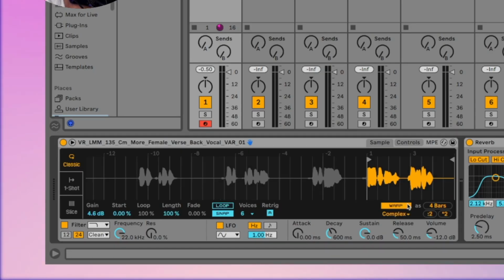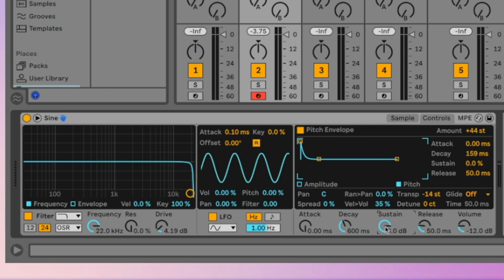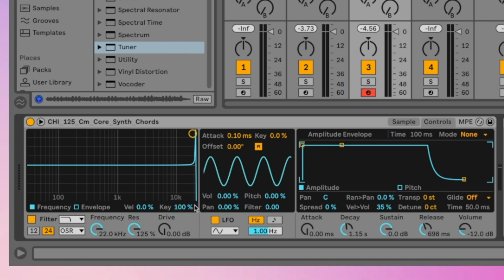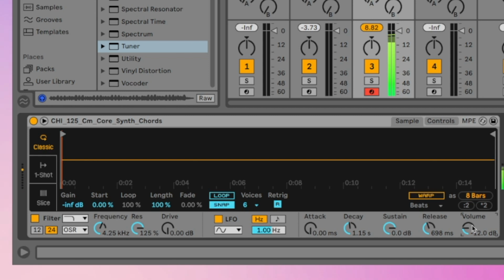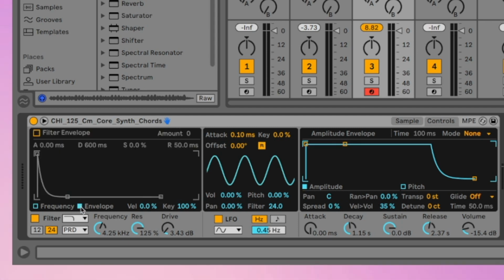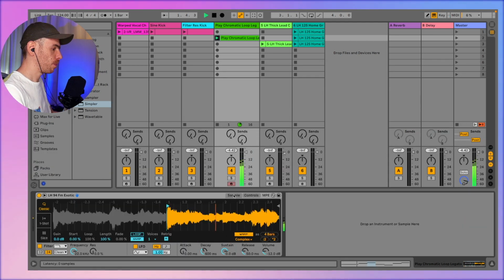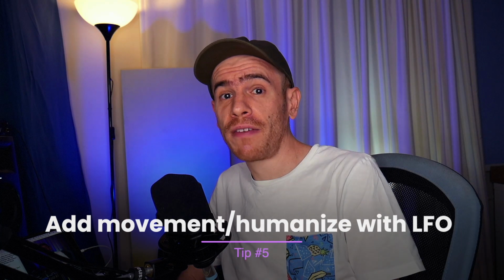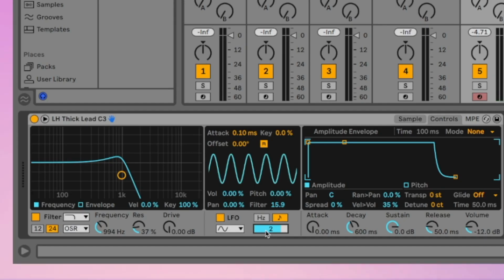5 Ableton Simpler Sampling & Sound Design Tricks [Tutorial]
In this video we're looking at 5 Ableton Simpler tips & tricks for sampling and sound design.
Simpler is my most used device in Live and it's similar to a Swiss Army knife because it's very compact but can do so much.

0:00 Intro
0:17 Warped Vocal Chords
1:20 Make Kick From Sine Wave
2:45 Play the Self-Oscillating Filters
4:57 Play Loops Chromatically With Legato
6:44 Add Movement Or Humanize Notes With LFO

Gear I use:
➡️ Push 2